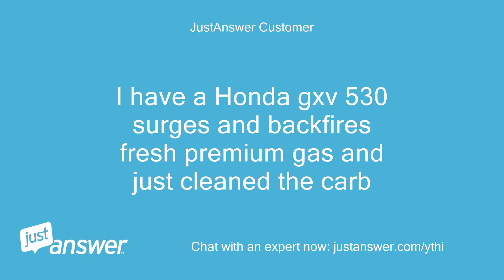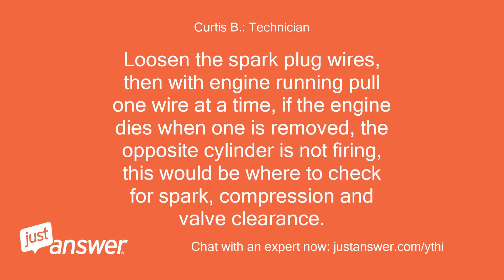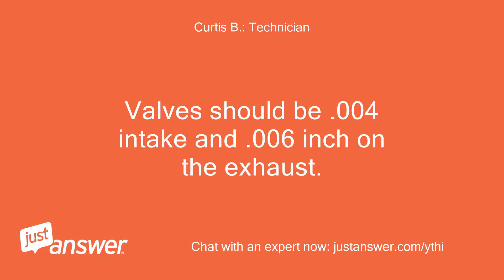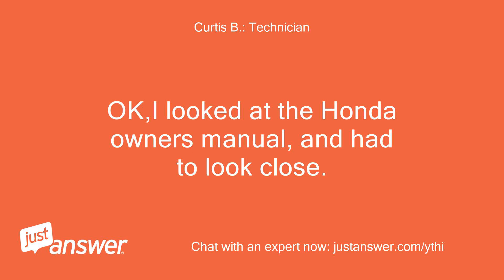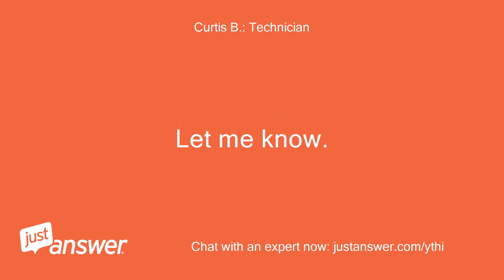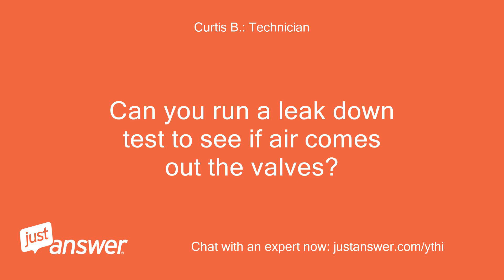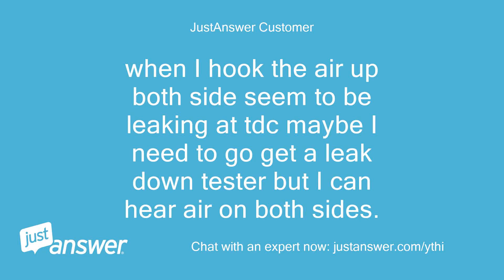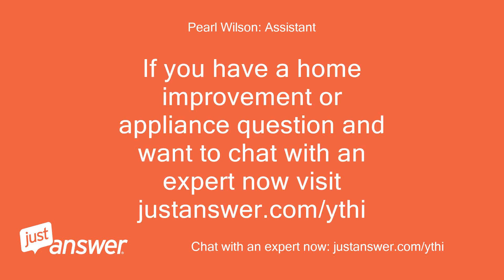I have a Honda gxv 530 surges and backfires fresh premium gas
JustAnswer Customer: I have a Honda gxv 530 surges and backfires fresh premium gas and just cleaned the carb
Curtis B.: Technician: Twin engine, when did problem first show?
Curtis B.: Technician: Have you ran a compression test to see if you could have a bad valve on one cylinder?
Curtis B.: Technician: Have you ran a cylinder test?
Curtis B.: Technician: Loosen the spark plug wires, then with engine running pull one wire at a time, if the engine dies when one is removed, the opposite cylinder is not firing, this would be where to check for spark, compression and valve clearance.
JustAnswer Customer: 85 on one side 100 one the other.
JustAnswer Customer: 100 side is tan spark plug 85 side is white yet.
JustAnswer Customer: I put the carb back it carb cleaner so I cant run it for the moment.
JustAnswer Customer: checked the valves there set at 10 intake and exhaust is 15 thousants
Curtis B.: Technician: Valves should be .004 intake and .006 inch on the exhaust.
Curtis B.: Technician: The numbers you are using would be MM.
JustAnswer Customer: I will try that in the morning and get back to you .
JustAnswer Customer: I called my dealer and he told me .010 and .015 so maybe he got it wrong .
JustAnswer Customer: Im done working on it for tonight it's got me so flustered .
JustAnswer Customer: I do this daily it shouldn't be this hard lol this one has or had me stumped but we'll get it .
JustAnswer Customer: it's gotta be the valves the carb you cant eat out of it's so clean!
Curtis B.: Technician: OK,I looked at the Honda owners manual, and had to look close.
Curtis B.: Technician: It only gives the clearance in metric!
Curtis B.: Technician: I then found a small engine site and double checked.
Curtis B.: Technician: .010 and.015 is too much!
Curtis B.: Technician: Let me know.
JustAnswer Customer: okay reset the valves 4 intake and 6 on the exhaust.
JustAnswer Customer: put the carb back on does the same thing .now I pull the choke out half way it stops surgeing but when I put a load on it .it pops out the carb.new carb maybe?
Curtis B.: Technician: Popping back into the carburetor is not carburetor but more likely a valve that is not seating.
Curtis B.: Technician: I'm thinking that the cylinder with low compression may have a bad valve.
Curtis B.: Technician: Can you run a leak down test to see if air comes out the valves?
JustAnswer Customer: I don't have a leak down tester.my compression tester has an end that I can hook my air .
JustAnswer Customer: if I take the valve cover off and put the motor on tdc and put air to the cylinder I should hear it or is that a bad idea?
Curtis B.: Technician: No that will work!
JustAnswer Customer: when I hook the air up both side seem to be leaking at tdc maybe I need to go get a leak down tester but I can hear air on both sides.
JustAnswer Customer: and it doesn't look very fun with the over head cam to remove the heads
Curtis B.: Technician: It is not an easy job.
Curtis B.: Technician: Let me know what you do.
JustAnswer Customer: customer doesn't wanna put that kinda money into it .sorry for the time wasted I did learn somethings on it the so money well spent.